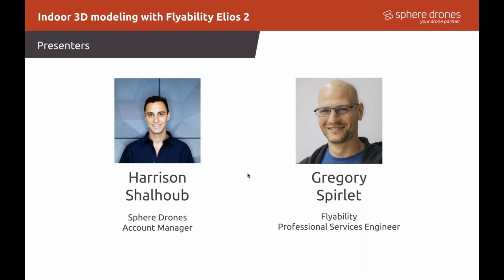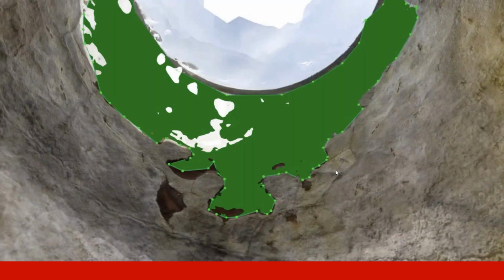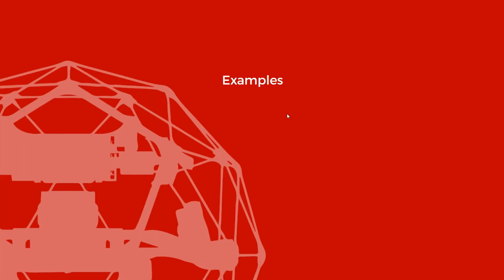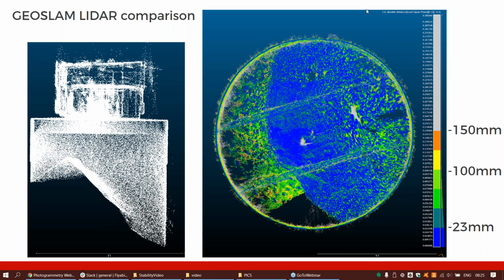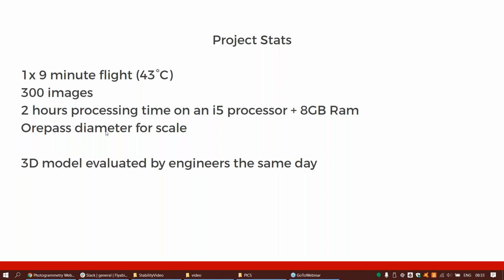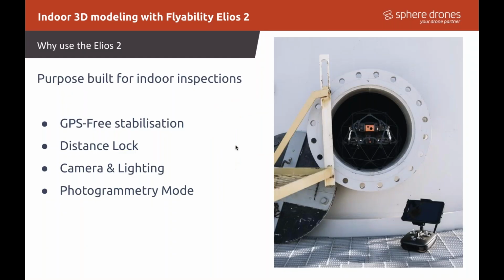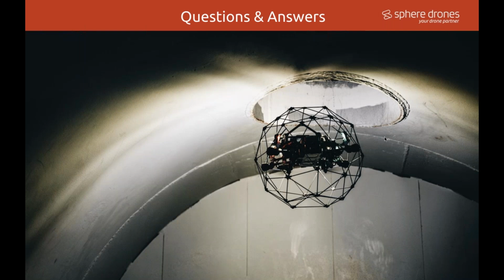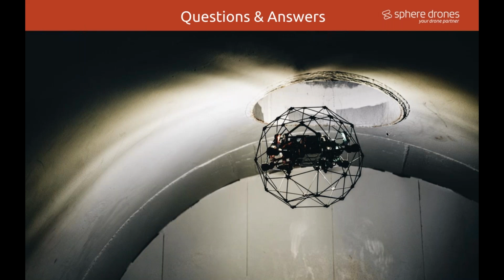Webinar | Indoor 3D Modeling with the Flyability Elios 2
Join Gregory Spirlet, Professional Services Engineer at Flyability SA and Harrison Shalhoub, Account Manager from Sphere Drones to discuss indoor 3D modelling using a Flyability Elios 2 UAV.

The value of photogrammetry and 3D modeling for outdoor applications is now quite clear. But what about indoor applications? Is there any value to be drawn from this technology in places deprived of GPS signals, where geolocalization is a nightmare?
In this webinar, Gregory will take you through some of the most common indoor photogrammetry applications they have encountered in their professional undertakings in Mining, Oil & Gas, and Sewer Management industries. Through a series of use cases, they will present the challenges of their clients and the result they managed to achieve.

This webinar will cover:
1) How photogrammetry is being used to build indoor 3D models for industrial applications.
2) Preview of indoor 3D modeling processed data
3) Why and how using the Elios 2
4) Sphere Drones support and services
5) Q&A